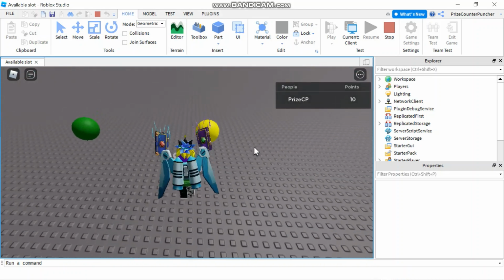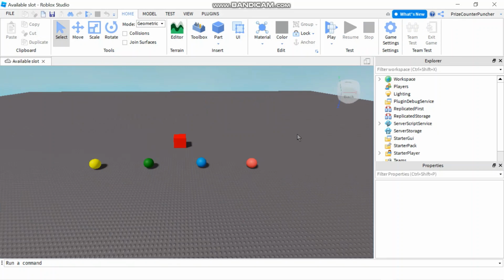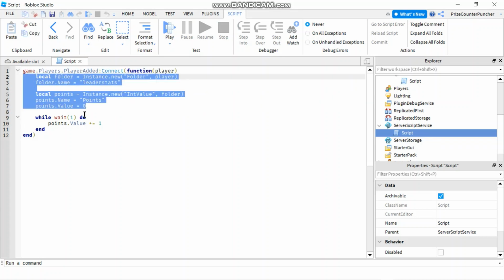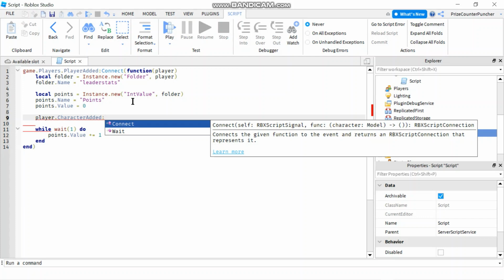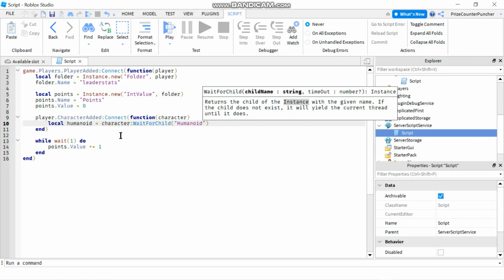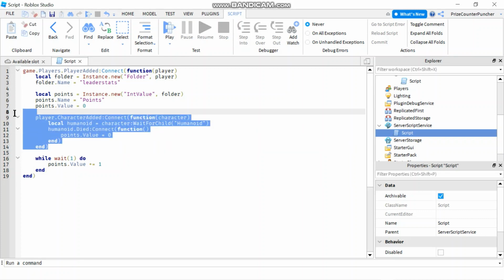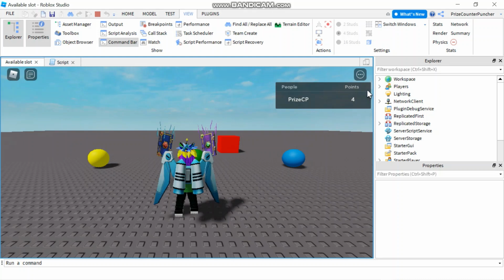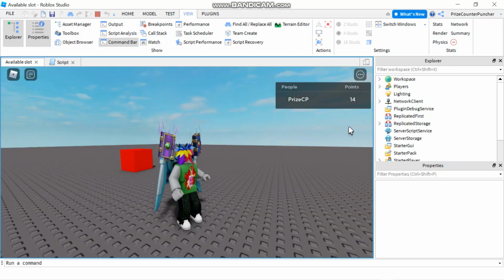Character Humanoid Died Events (Roblox Studio Tutorial for New Beginners Series) (N053)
In this Roblox scripting scripts tutorial, we will learn about the Character Humanoid Died Event in Roblox.  We will learn that the character died event is triggered each time the character dies or reset in the game.  We will learn how to catch the character died events.  We will learn that we can listen for the character died event to reset the player's points when the character dies.

By PrizeCP Roblox Studio Tutorial for New Beginners Series

How to use Touch Events in Roblox (2022 Roblox Studio Tutorial for New Beginners Series) (N032)